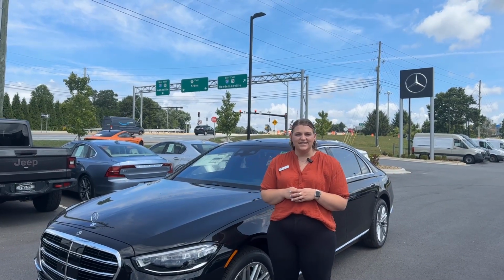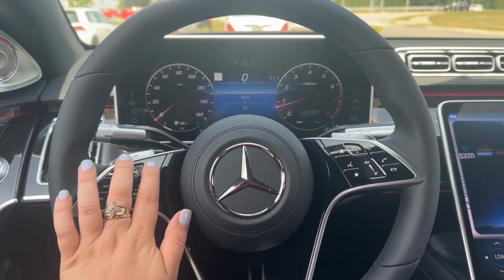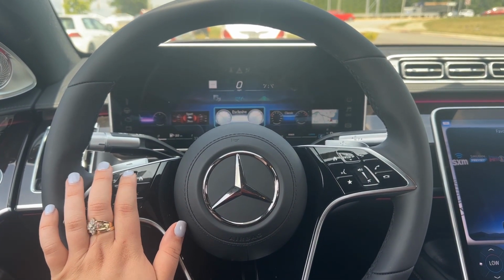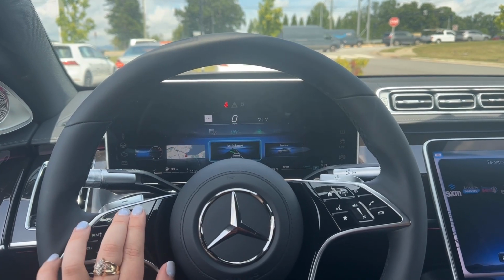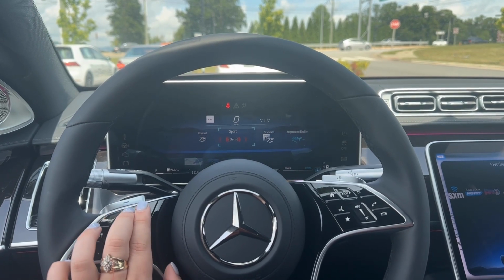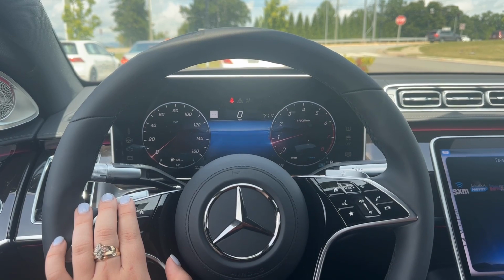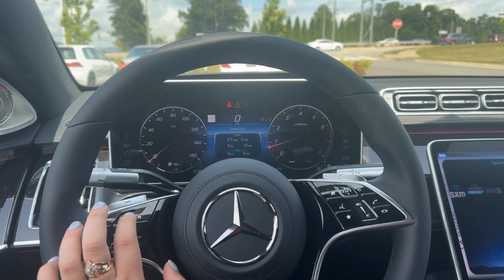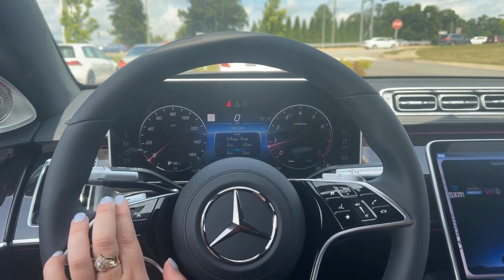Mercedes-Benz Owners How To Video | Using The Steering Wheel Controls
In this video featuring our Team Member & Product Specialist, Katie Stevens, learn how to use the Mercedes-Benz steering wheel controls in conjunction with the Instrument Cluster.

Mercedes-Benz of Asheville is a full-service new & pre-owned Mercedes-Benz dealer in Asheville, North Carolina. Our dealership is located at 255 Smokey Park Highway Asheville, NC 28806. For hours and detailed directions to our dealership visit ashevillemercedesbenz.com.

Mercedes-Benz of Asheville in North Carolina is a new & used car dealer with a selection of 2019 vehicles in addition to our car service, auto parts, financing & more.

Mercedes-Benz of Asheville in North Carolina is a proud member of Fields Auto Group. At Fields, we're proud to serve our customers in Florida, Illinois, Wisconsin, and North Carolina.  Family owned and operated, Fields Auto began with the opening of Fields Cadillac in Evanston, IL in 1971.

Learn more about Fields Auto Group on our Corporate Website @ fieldsauto.com.